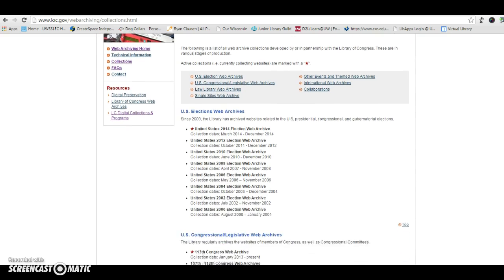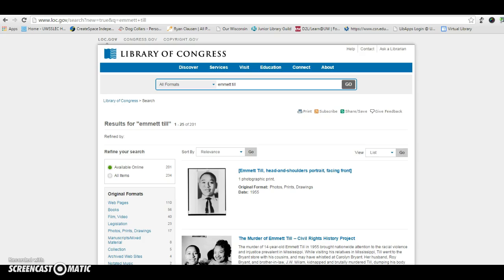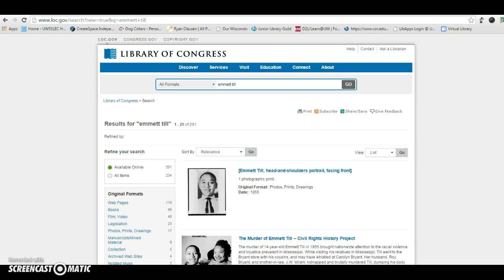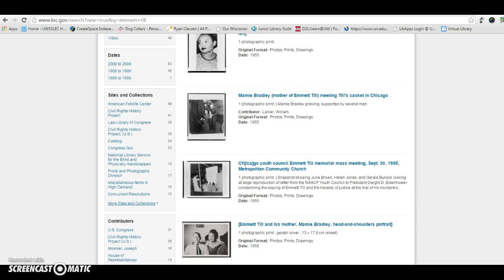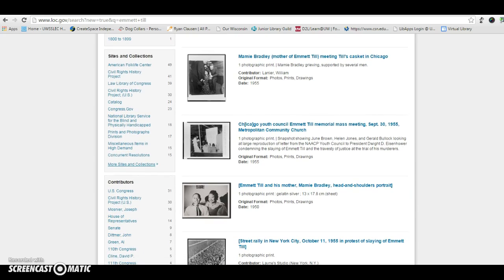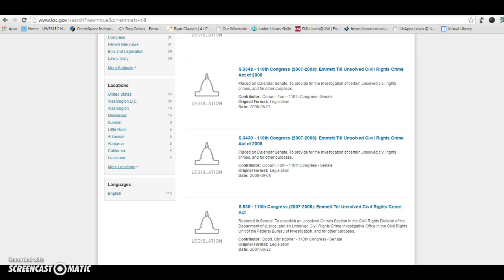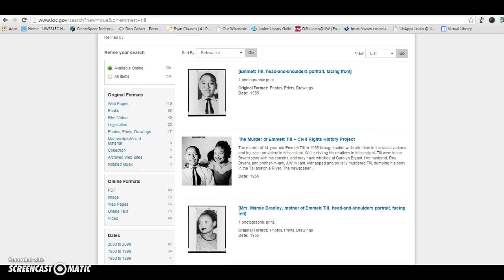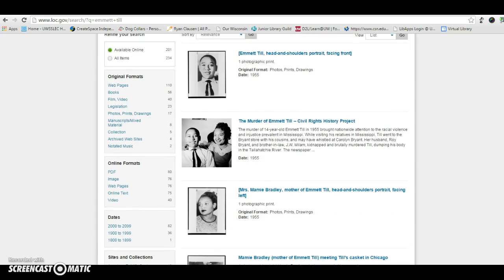Unit 13: Internet Archive Screencast